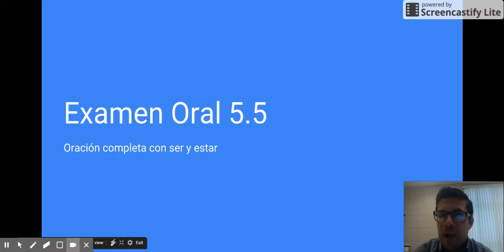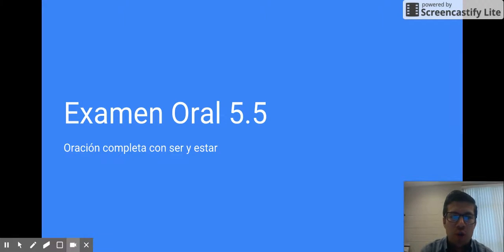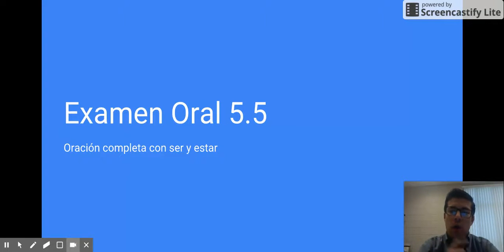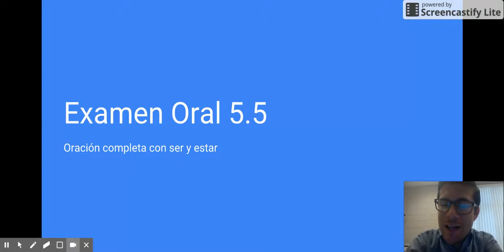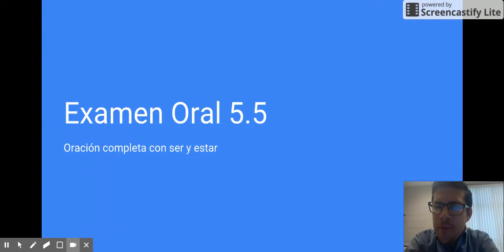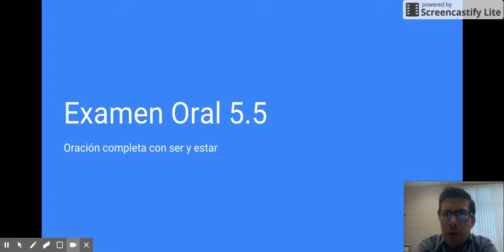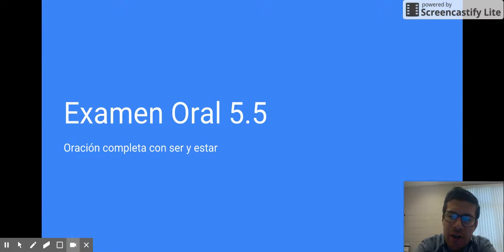Examen Oral de ser y estar (5.5)